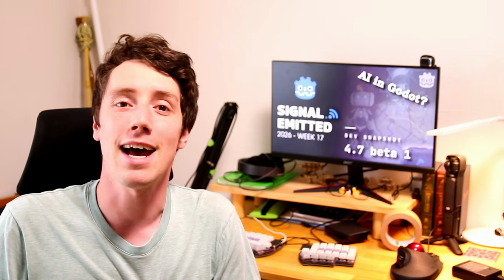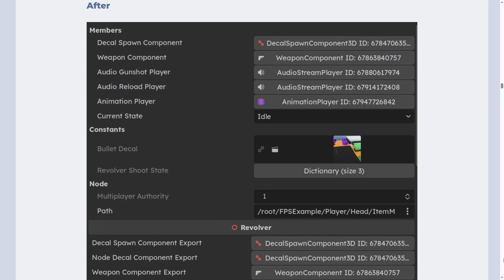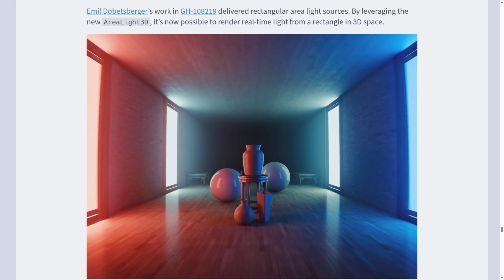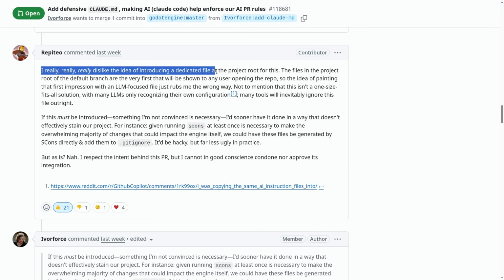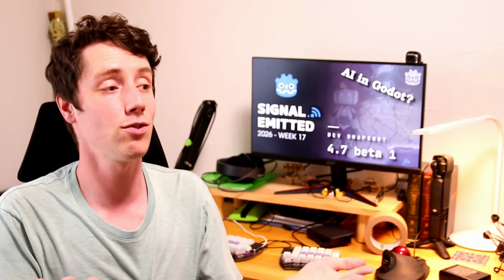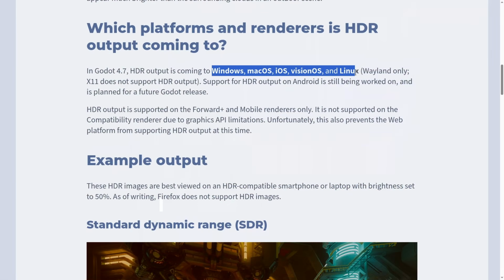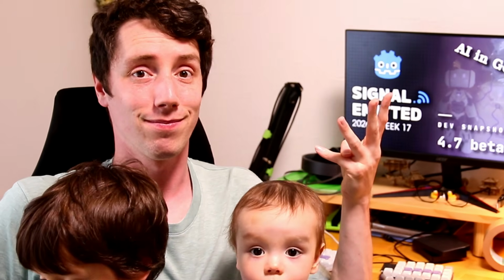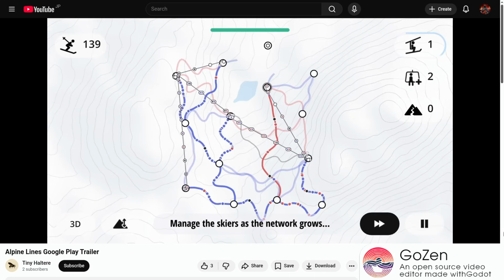Signal Emitted: Godot news - 2026 week 17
Another week, another ... beta release? o.o
Let's talk about that and about a PR which is about (not) accepting AI in the Godot source code!

*Chapters:*
00:00:00 Intro
00:00:18 Beta 4.7
00:02:12 AI in Godot
00:03:33 HDR output
00:05:10 I am speeeeed
00:05:24 Game of the week - Alpine lines
00:05:50 Tip of the week
00:06:51 I'm moving